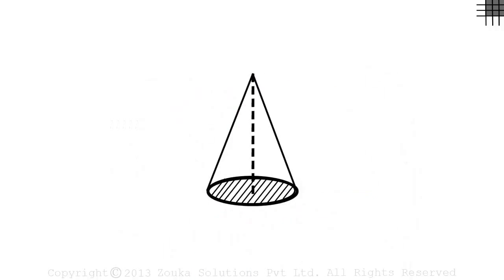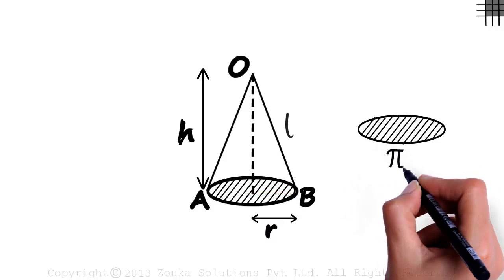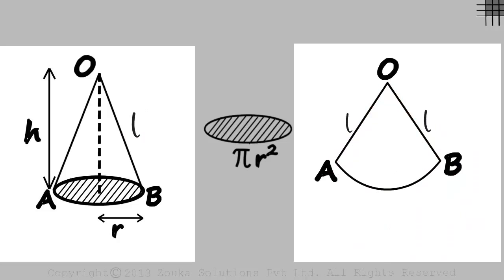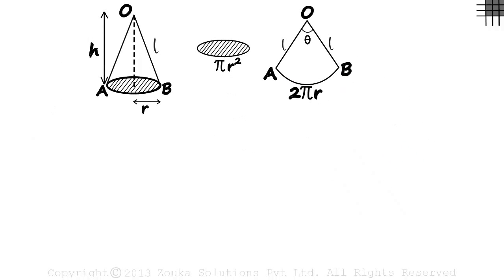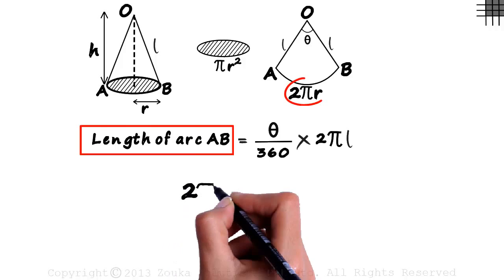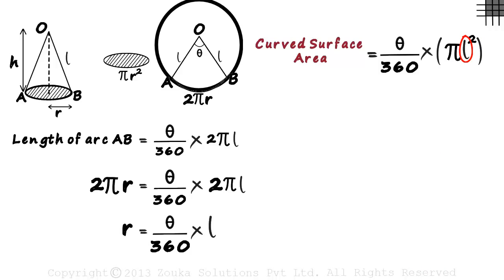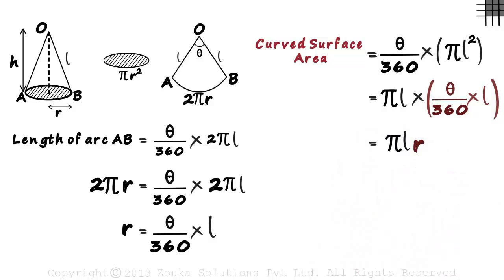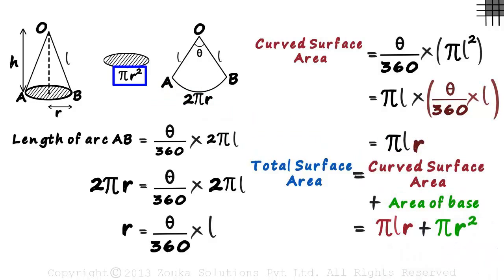What is the Surface Area of a Right Circular Cone? | Don't Memorise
✅To learn more about Mensuration, enroll in our full course now

In this video, we will learn:
0:00 total surface area of the cone
0:32 area of the circular base of the cone
0:41 curved surface of the cone
0:55 area of the sector
1:43 find the length of the arc
2:41 curved surface area of the cone
3:54 total surface area of the cone
4:10 total surface area of the cone formula